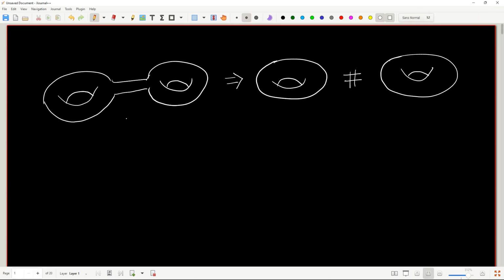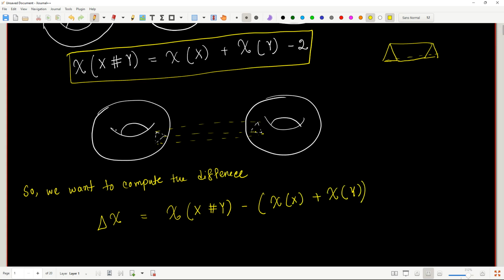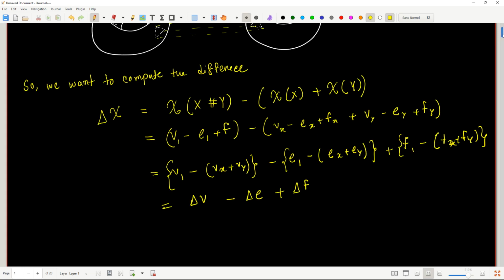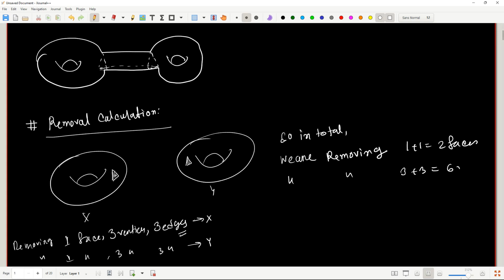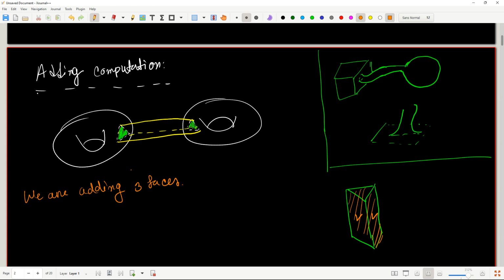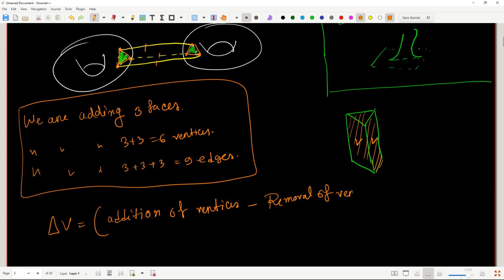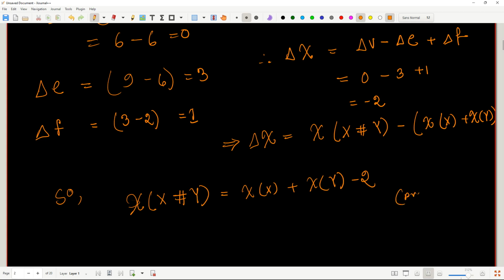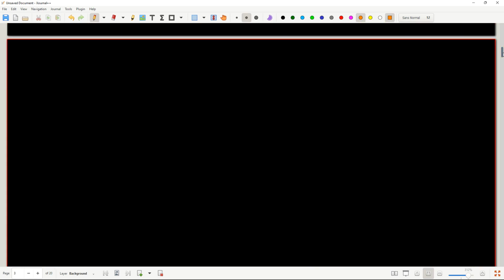Connected Sum Part 2